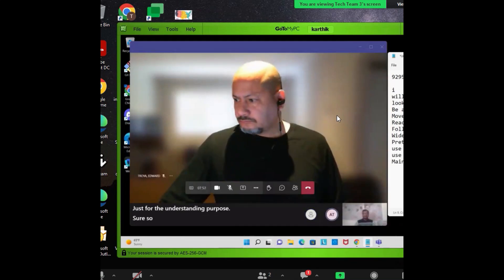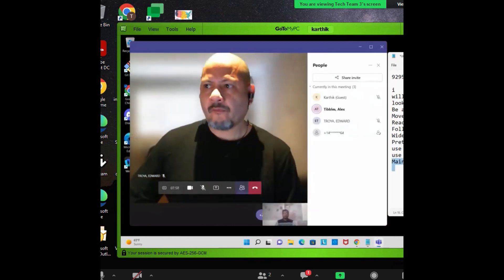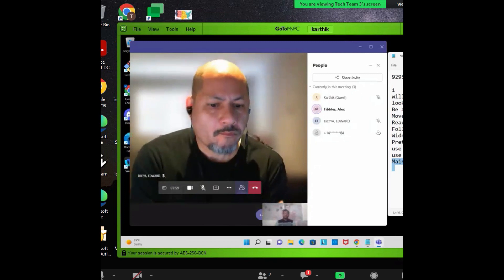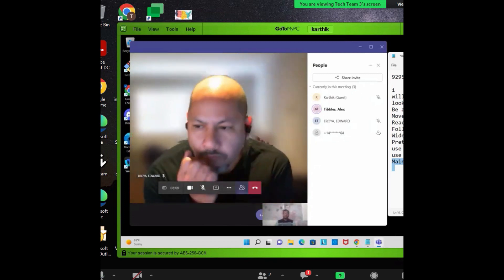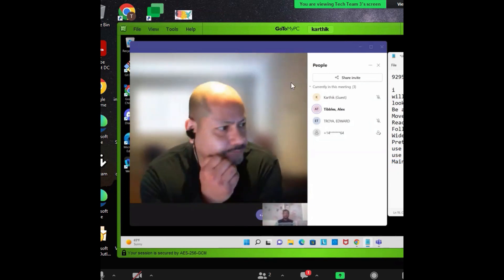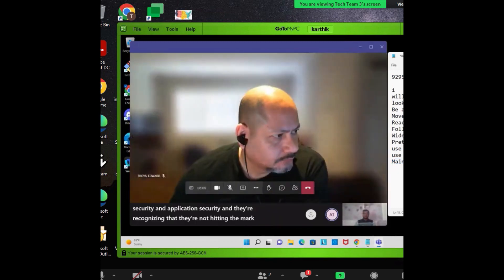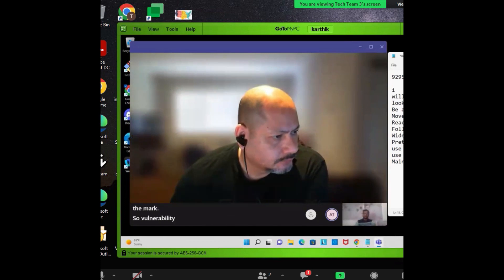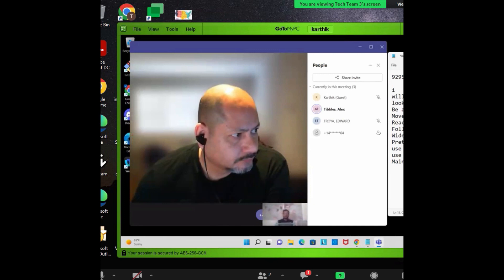DevOps Interview for Big MNC USA round-2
DevOps role. The interviewer is a DevOps architect.